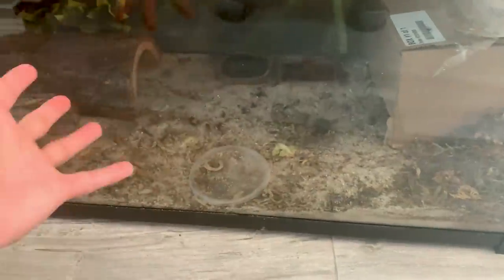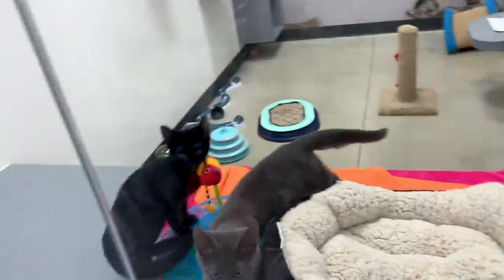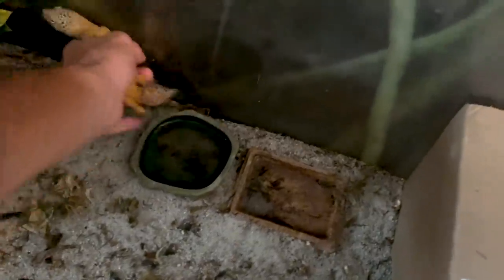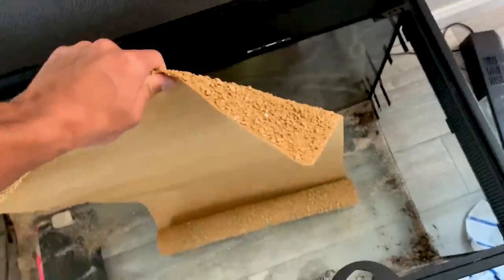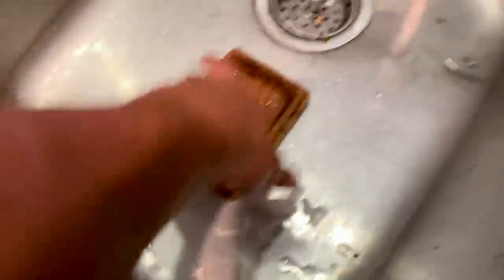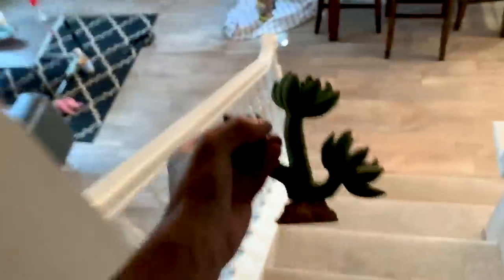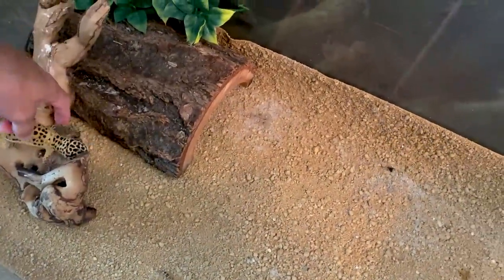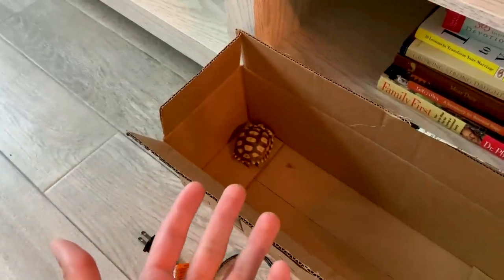My Leapord Geckos NEW TANK SETUP!! (INSANE)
Ive got alot of feedback saying redo the leopard geckos tank , so i went out and did that and it turned out insane!!